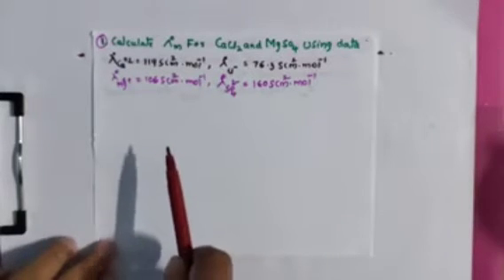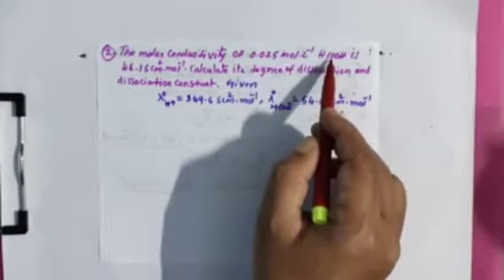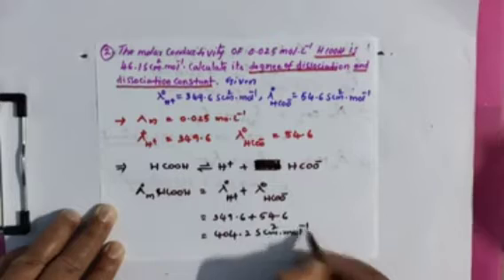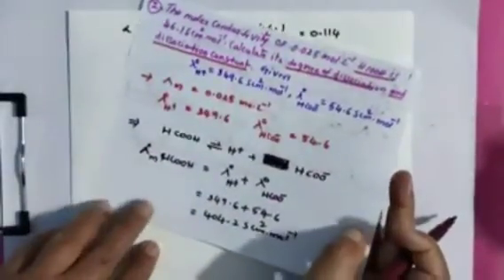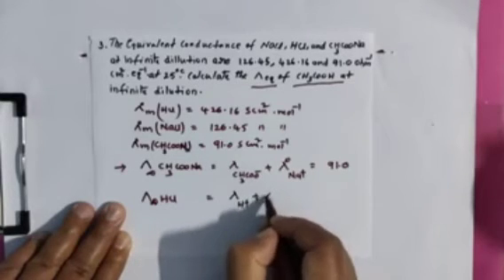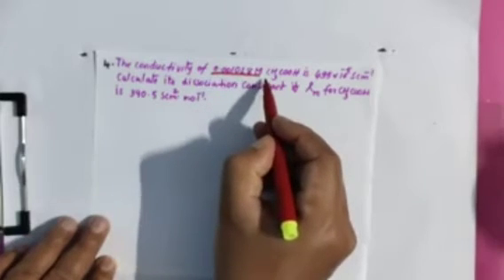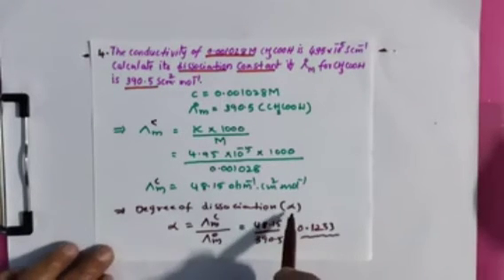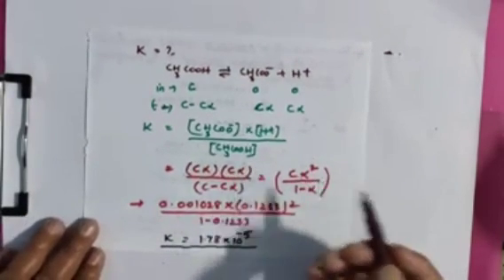Numericals On Kolrausch Law || ElectroChemistry.